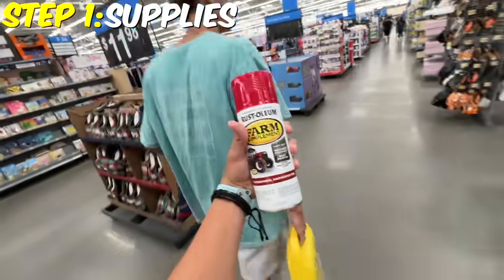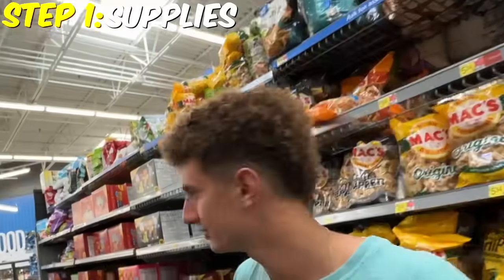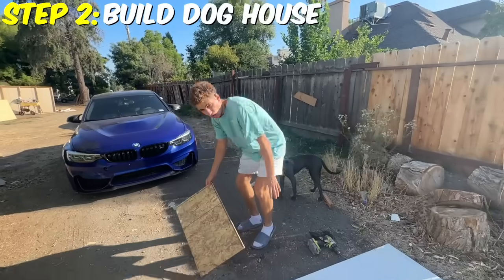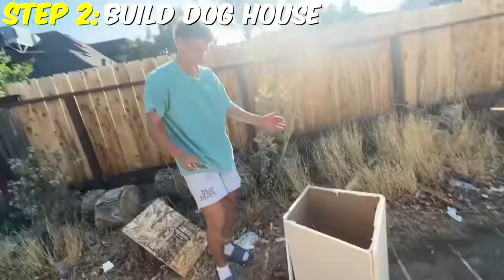I Built A Secret Gaming room To Hide From My Brother!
Jamelwonders

Nidal…